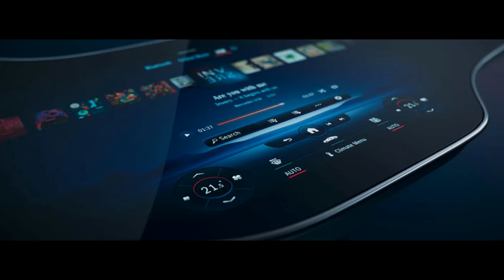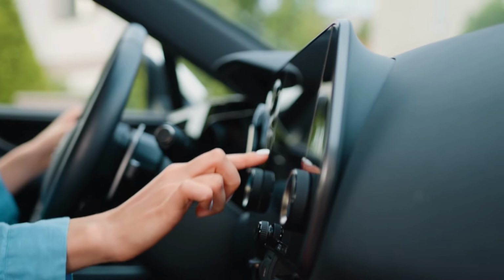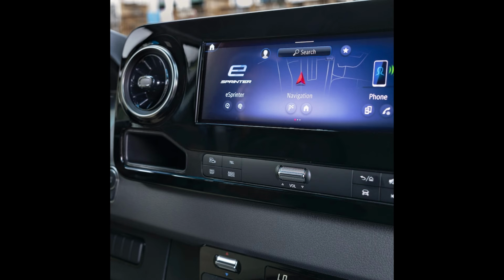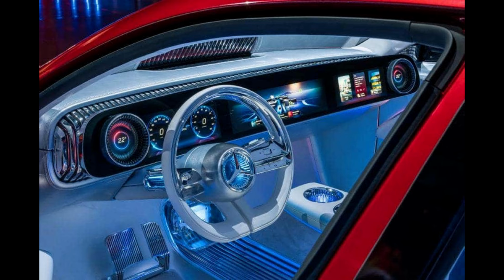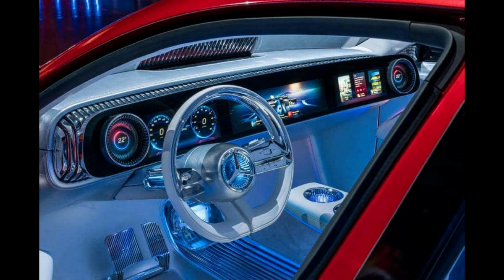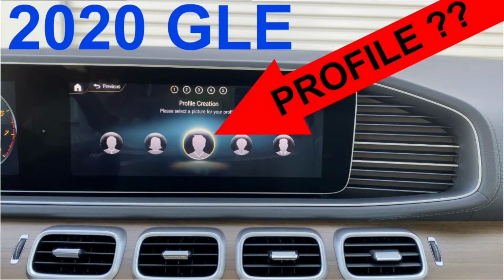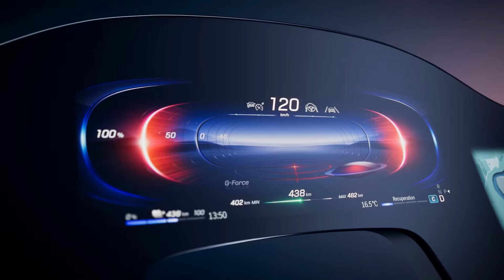Mercedes MBUX Explained: Smart System or Hidden Problems? | EP.1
Is Mercedes MBUX really smart, or is it just overly complicated?
Many Mercedes owners experience slow screens, frozen displays, voice commands that stop working, or features that disappear after updates.
In this first episode of a complete series, we explain what Mercedes MBUX really is, how it works, and why so many drivers have completely different experiences with the same system.
This video is not about tricks or myths.
It’s about understanding how MBUX was designed by Mercedes-Benz engineers — and why most problems are caused by configuration, not hardware.
▶️ In this episode you’ll discover:
Why MBUX is not a simple infotainment system
The most common mistake Mercedes owners make
Why some cars feel smooth while others feel buggy
How MBUX adapts (or fails to adapt) to the driver
📌 This is Episode 1 of a 3-part series
EP.2: MBUX problems, freezes, resets & real fixes
EP.3: Hidden features, secret menus & advanced settings